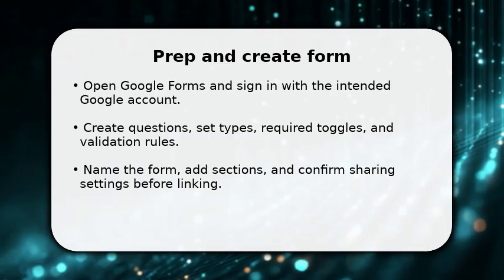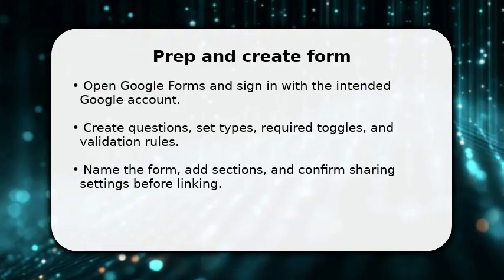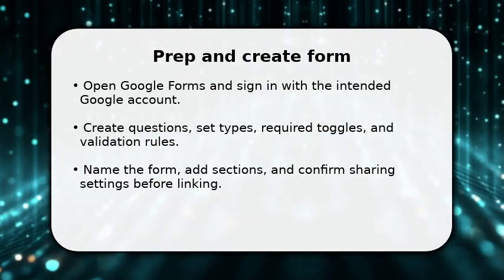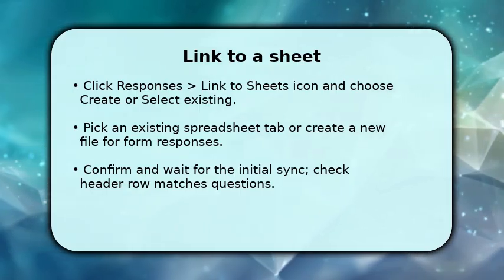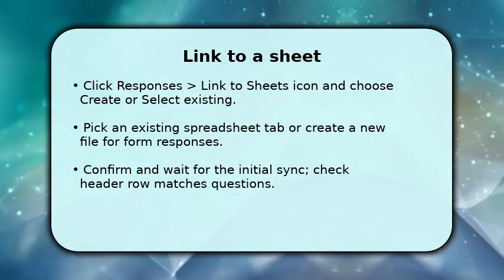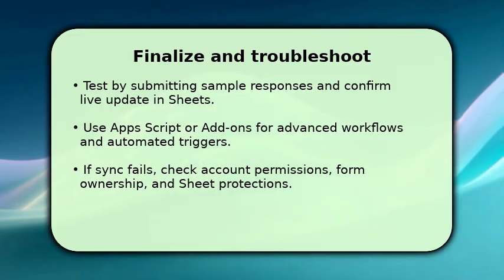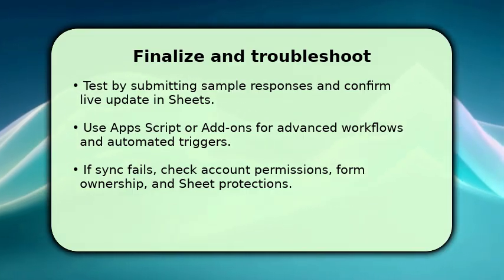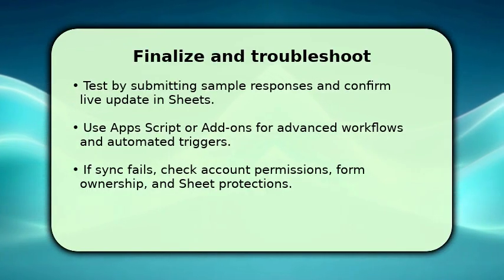How to Connect Google Forms with Google Sheets - Full Guide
How to Connect Google Forms with Google Sheets - Full Guide | 🔒 Surfshark VPN Deal — Stay private and secure. $1.99/mo + 3 Months Free ▸

Discover the step-by extricate process of integrating Google Forms into a spreadsheet with our comprehensive guide. Learn how to seamlessly connect these tools for efficient data management and analysis, enhancing productivity in both personal projects and professional settings.

Google Forms,